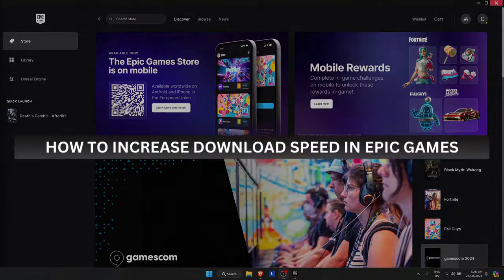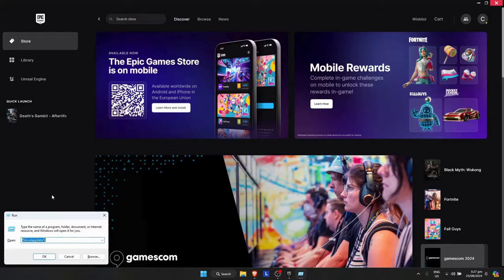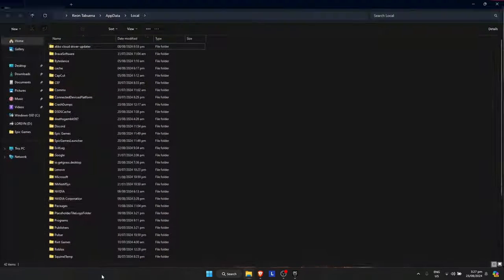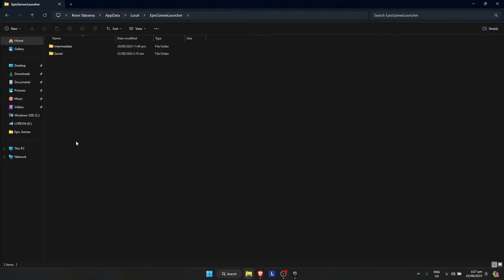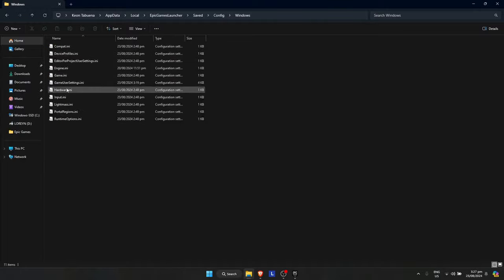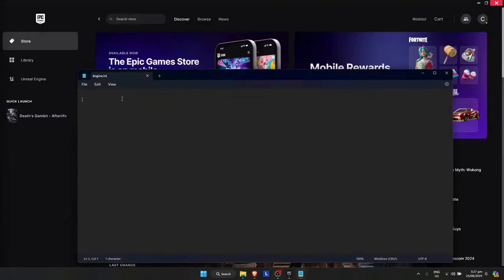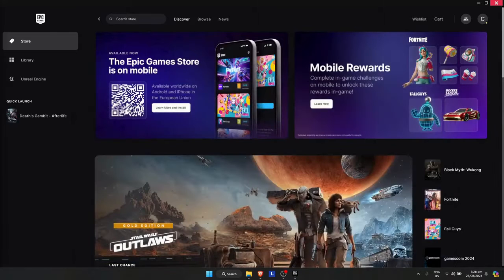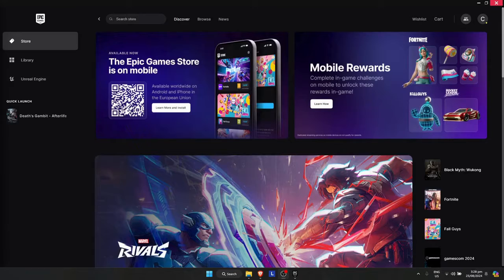How to Increase a Download Speed in Epic Games | Epic Games Tutorial (2027)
Looking to speed up your game downloads in the Epic Games launcher? This tutorial will guide you through the process of optimizing your download speed, perfect for users who want to get into the action faster. I'll walk you through each step to help you maximize your internet connection and get your games downloaded quickly.

In this tutorial, you'll learn:
Common factors that affect download speed in Epic Games.
Step-by-step instructions to optimize settings and improve download speed in the Epic Games launcher.
Tips for managing your internet connection and troubleshooting slow downloads.

Download your games faster—follow these steps to increase your download speed in Epic Games and get back to gaming sooner!

Chapters:
00:00:00 - Introduction
00:00:10 - Local Appdata Folder
00:00:22 - Epic Games Launcher Folder
00:00:31 - Configure the Engine
00:00:51 - Download any game